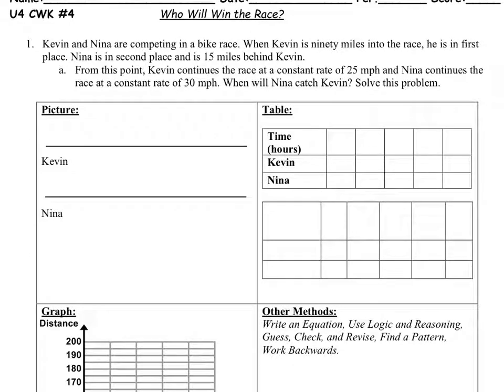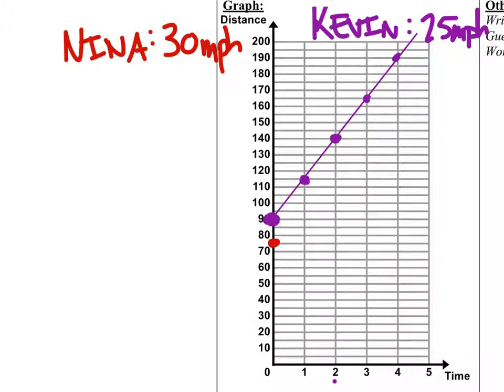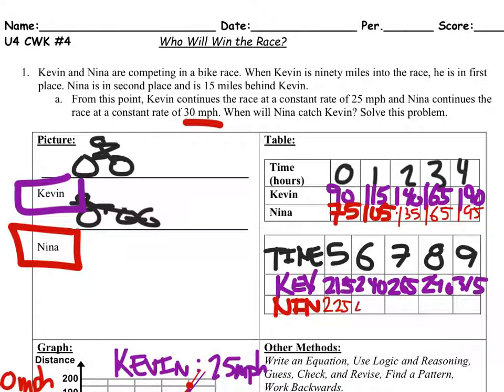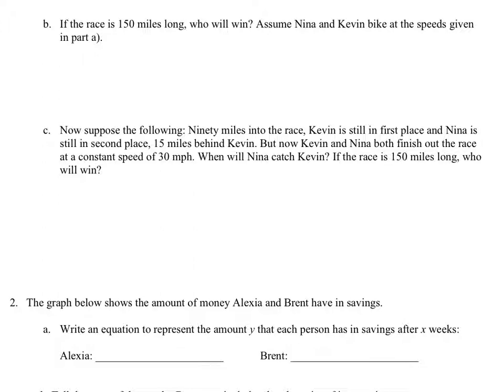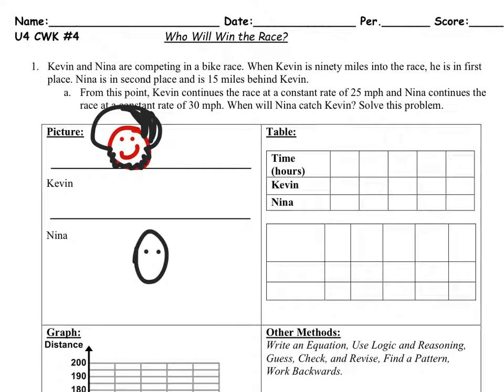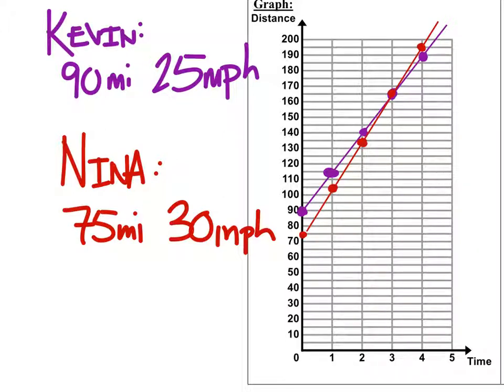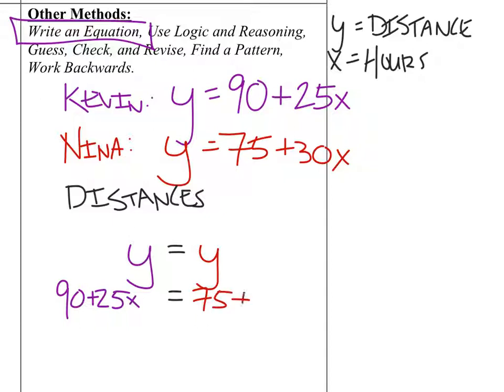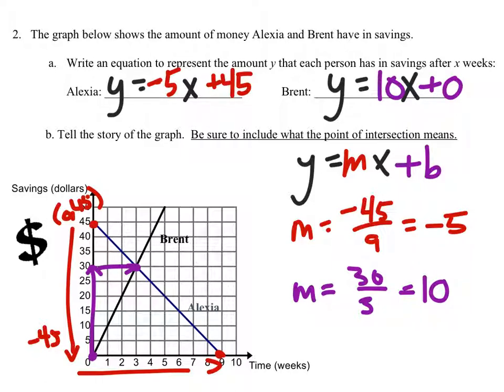Word Problems and Systems of Equations: 8th Grade Unit 4 Lesson 3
This lesson covered several examples of using and solving systems of equations with word problems.